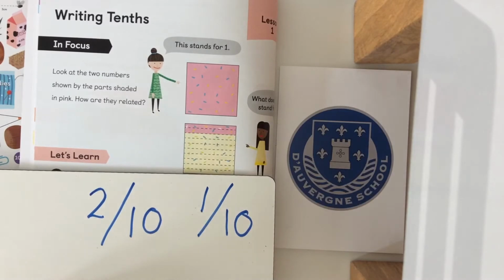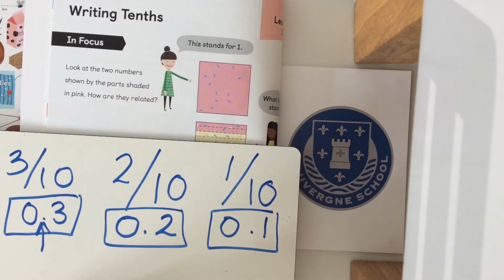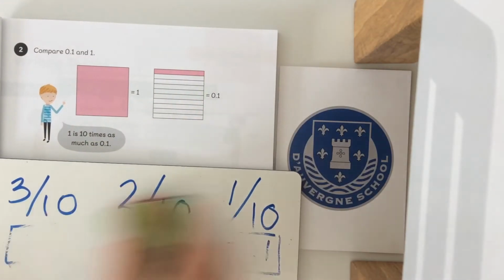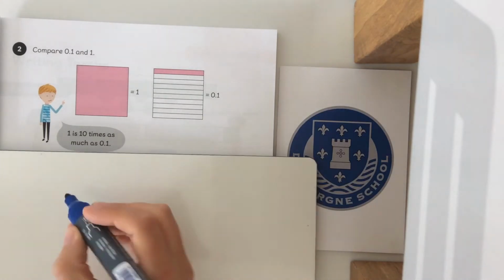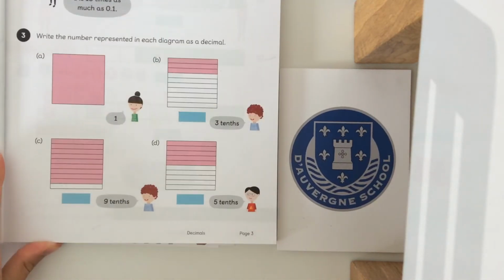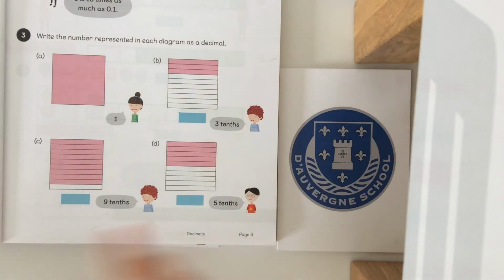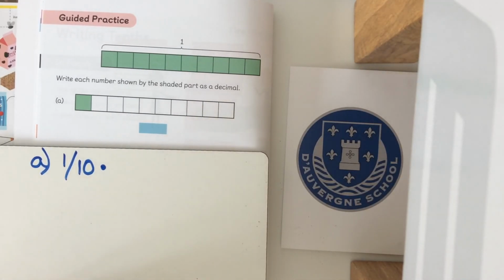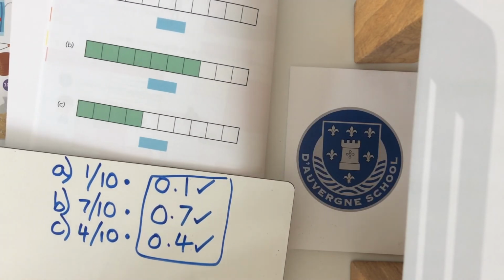Year 4 Maths - MNP Chapter 8 Lesson 1 Writing tenths